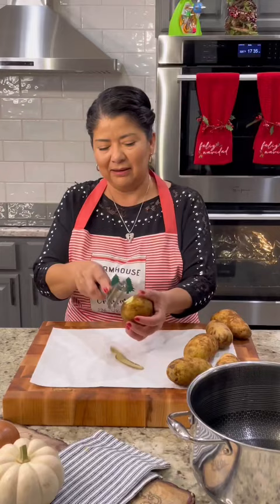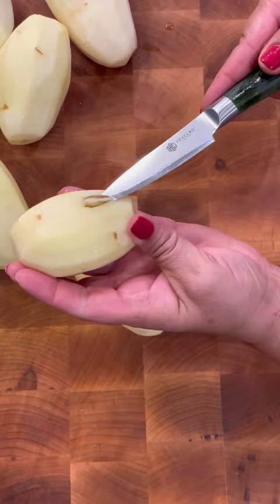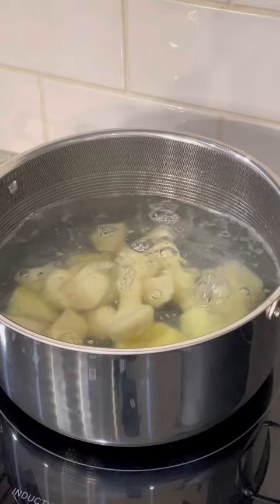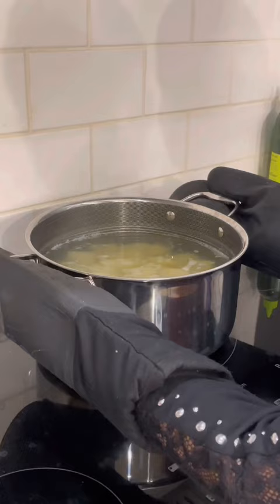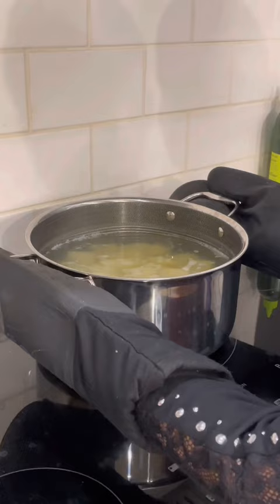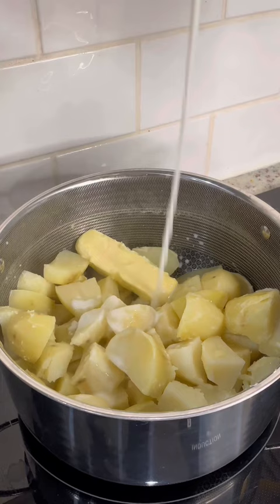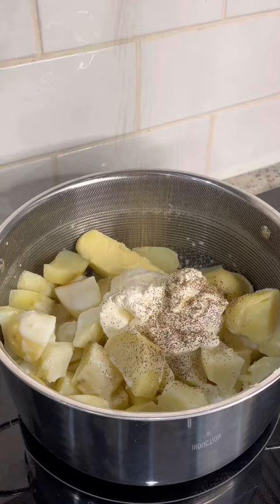Easy Mashed Potato Recipe